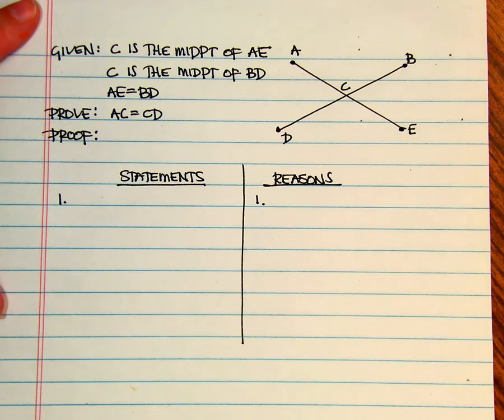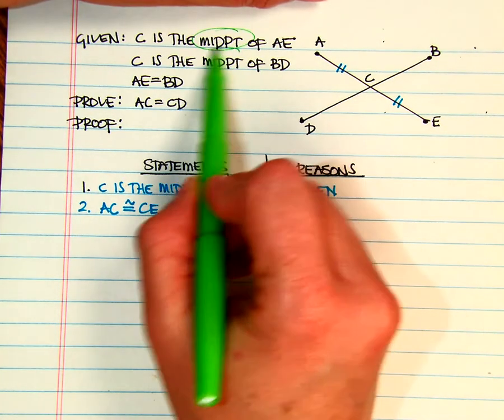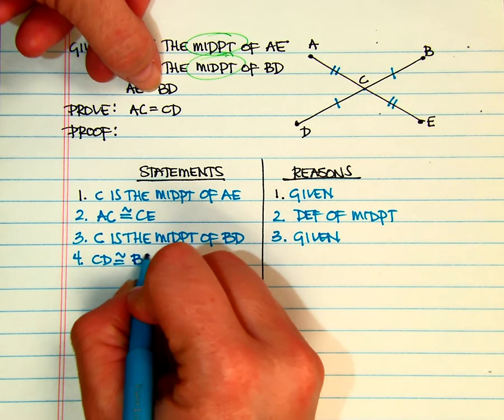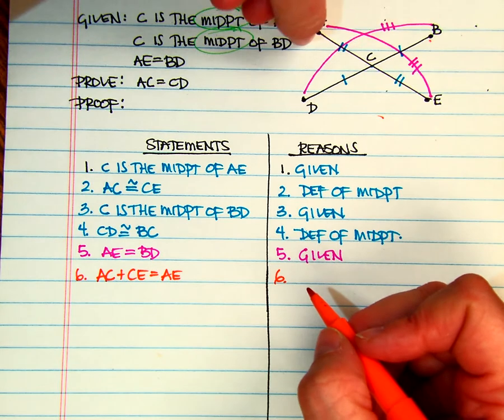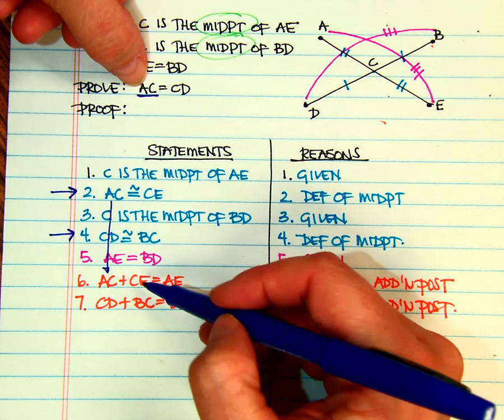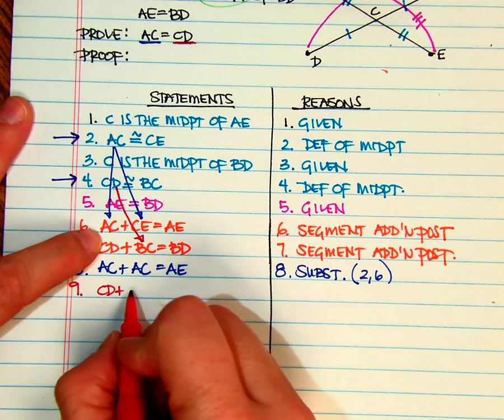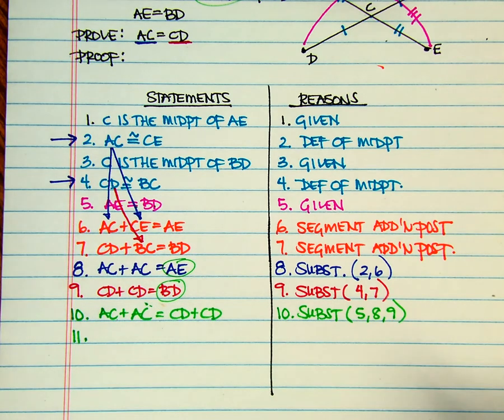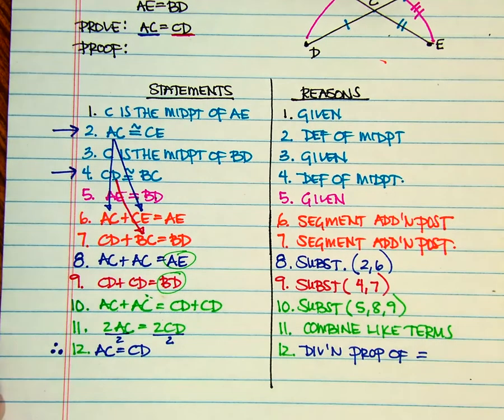Segment Proof 2 using midpt and segment addition post